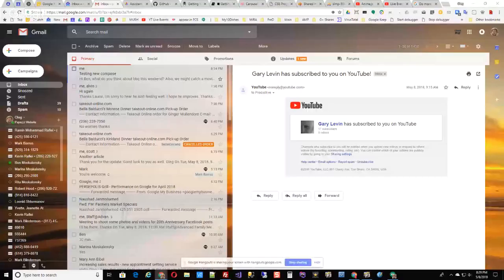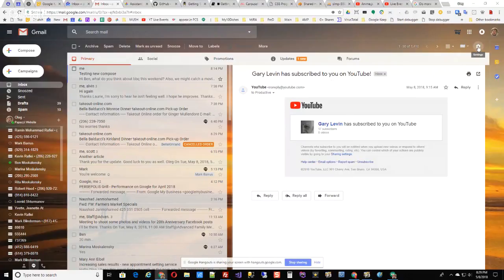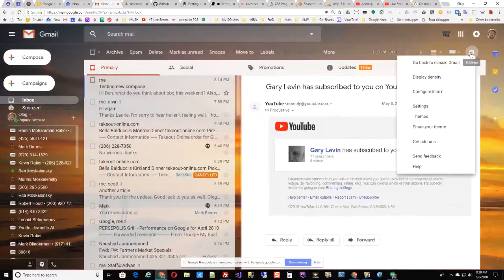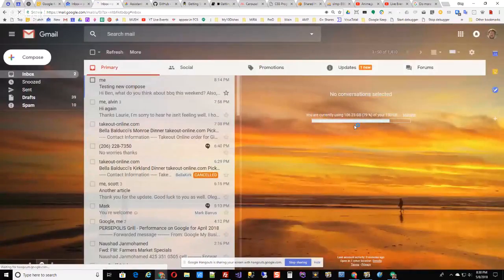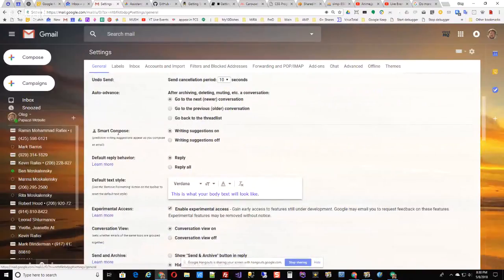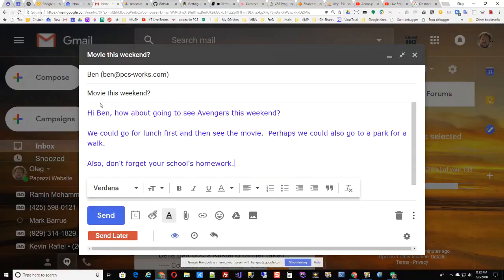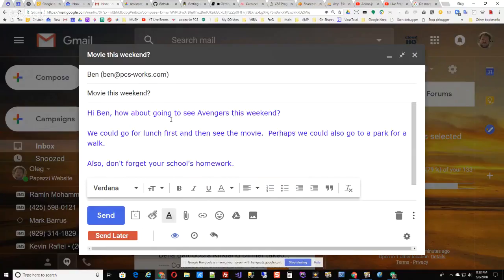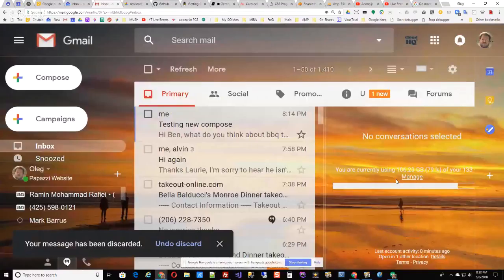New Gmail Smart Compose - an Experimental New Feature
In earlier HOA on New Gmail this feature wasn't shown because nobody knew it was coming out.  Now you can play with it as well (if it rolled out to you).  See the video for details.  It's very handy - let AI-powered Gmail help you with your emails.